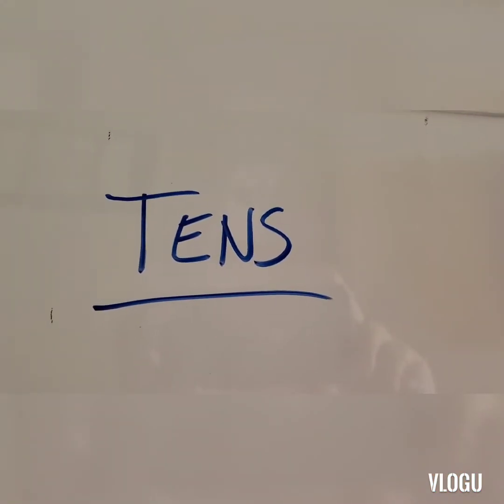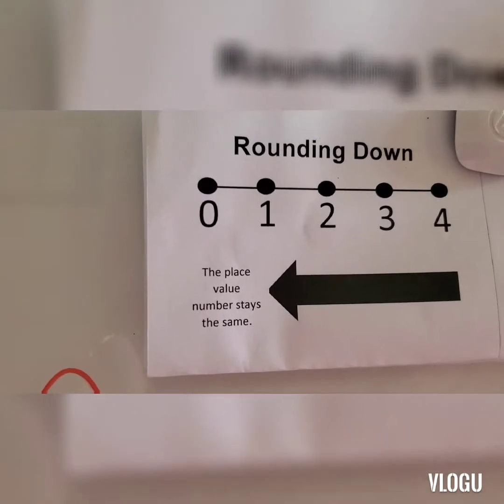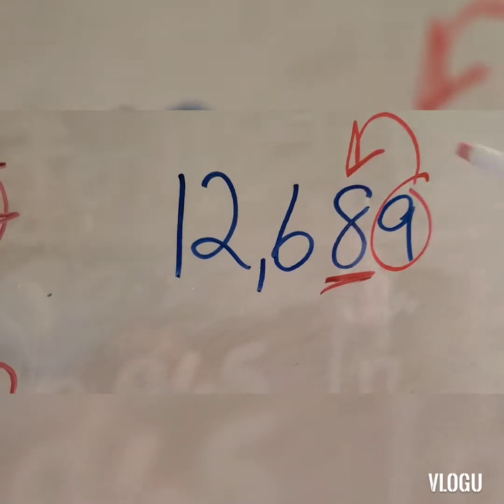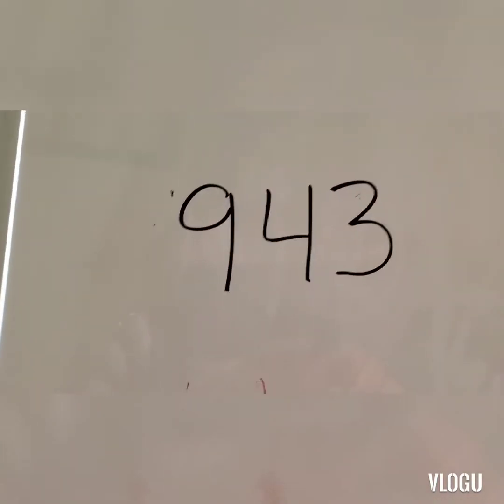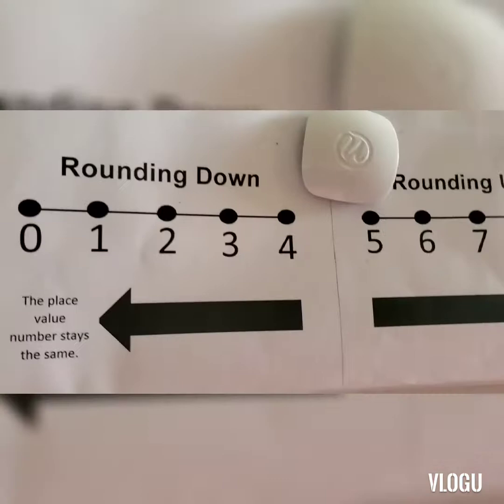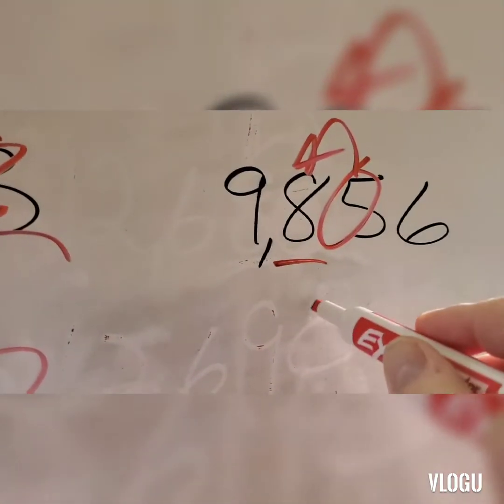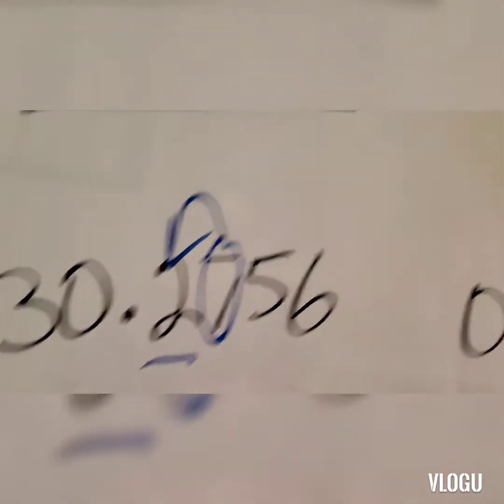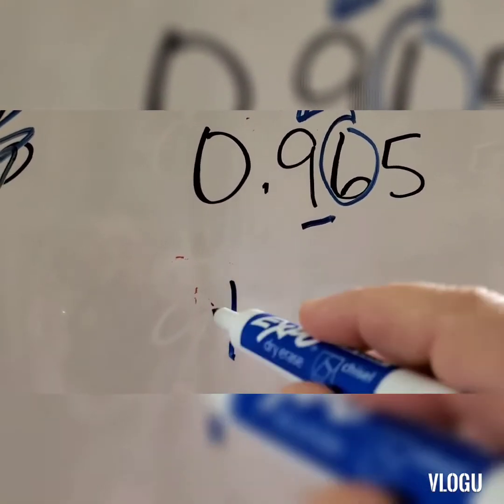5th Level Answer Video (Week 1)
Watch after the assignment is complicated and grade your work.